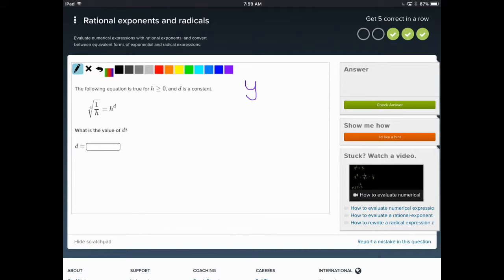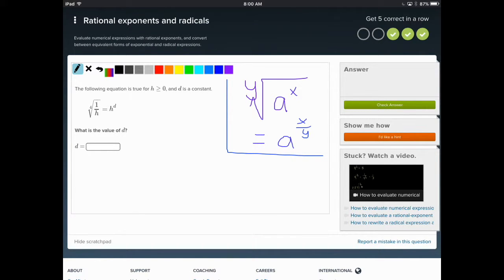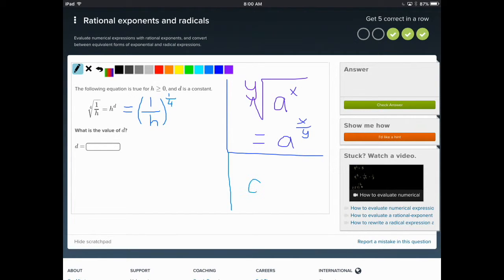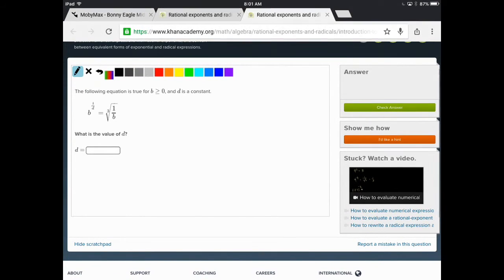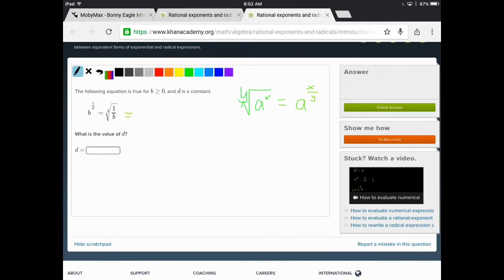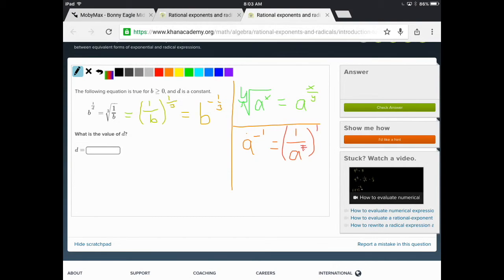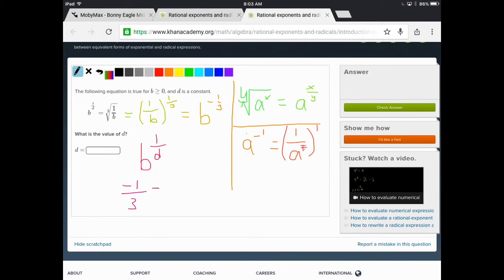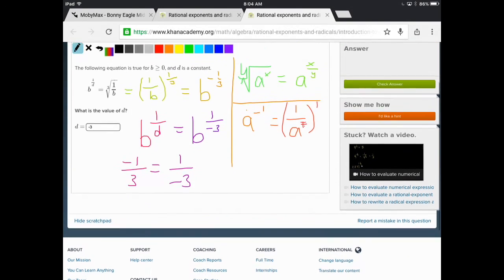Rational exponents and radicals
This video is about Rational exponents and radicals